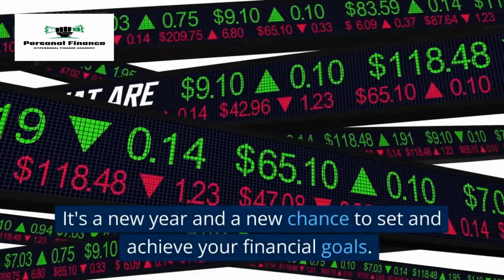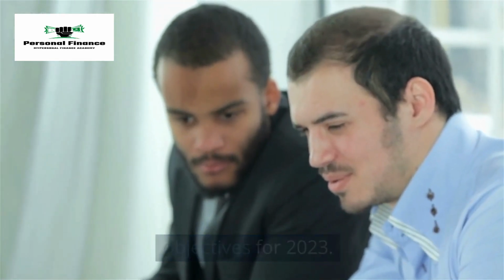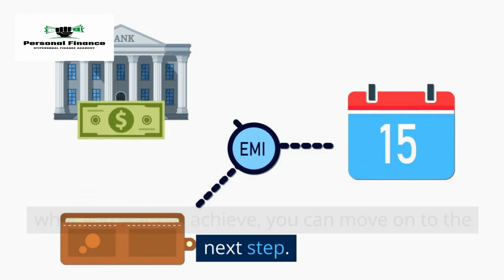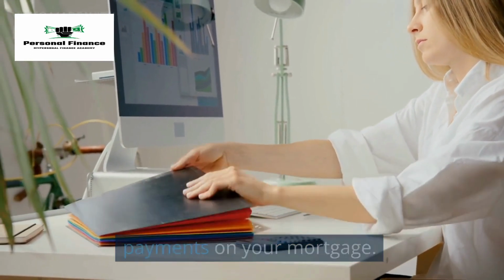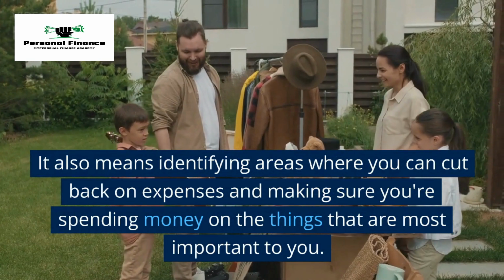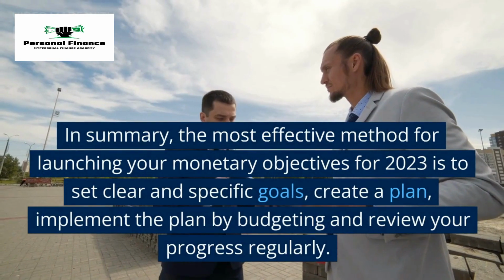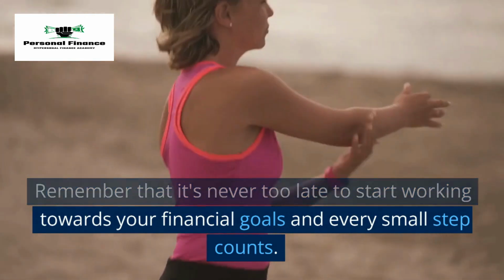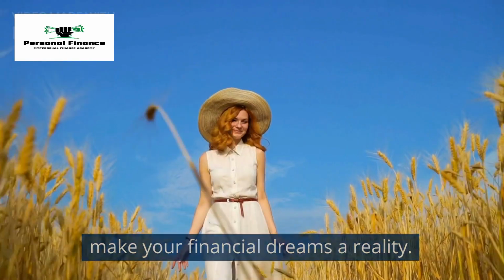The Most Effective Method to Launch Your Monetary Objectives for 2023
It's a new year and a new chance to set and achieve your financial goals. But with so many methods out there, it can be hard to know where to start. In this blog post, we'll be discussing the most effective method for launching your monetary objectives for 2023.

The first step in setting financial goals is to determine what you want to achieve. Do you want to save for a down payment on a house, pay off student loans, or increase your retirement savings? Once you have a clear idea of what you want to achieve, you can move on to the next step.

In this Channel, we'll be discussing the basics of personal finance and how to take control of your money. We'll cover topics such as budgeting, saving, investing, and managing debt. We'll also discuss strategies for achieving your financial goals, whether that's saving for a down payment on a house, paying off student loans, or planning for retirement. We'll also cover the importance of having an emergency fund and the different types of insurance you should consider. Overall, this Personal Finance Channel is designed to help you make informed decisions about your money and set you on the path to financial freedom.